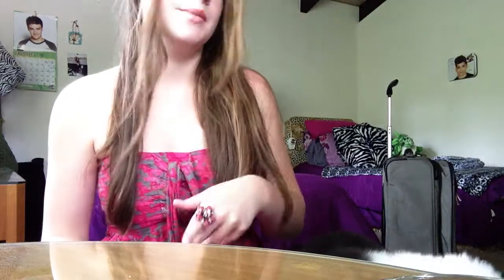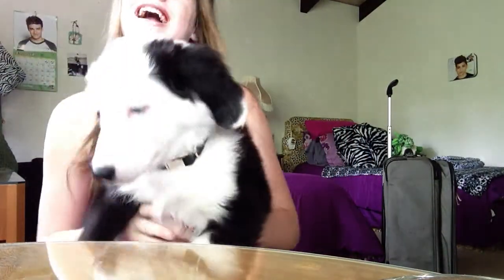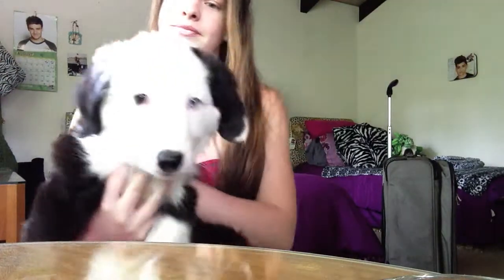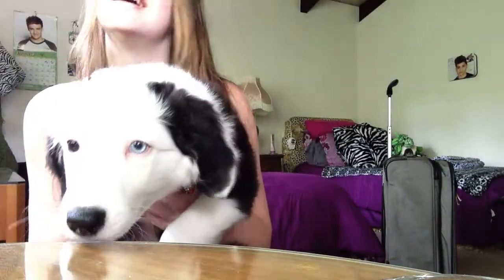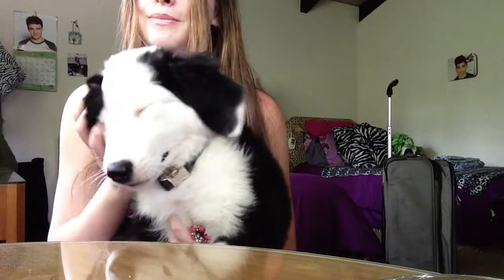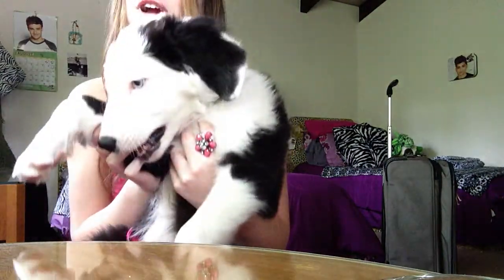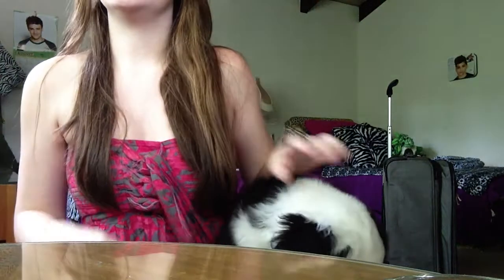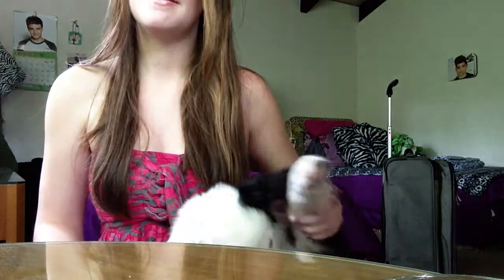My puppy tag!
I just wanted to show you all my new puppy Bonnie that my parents got for me.:) hope you all like the video.